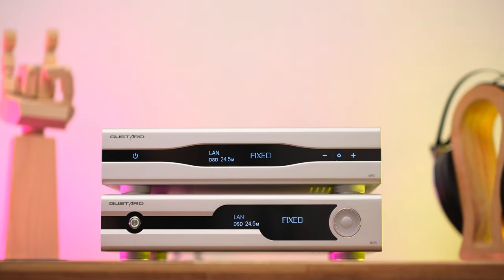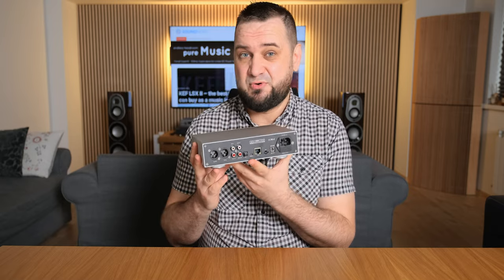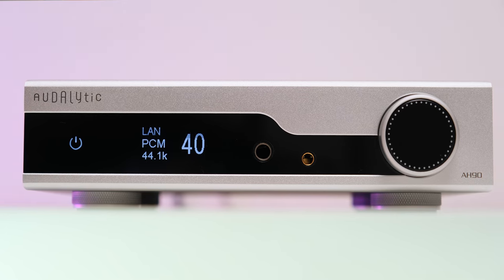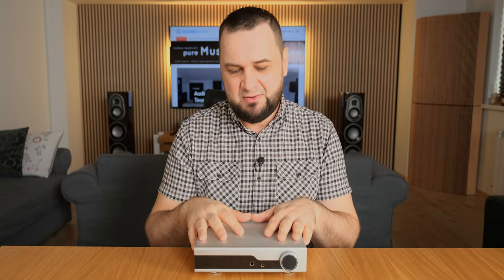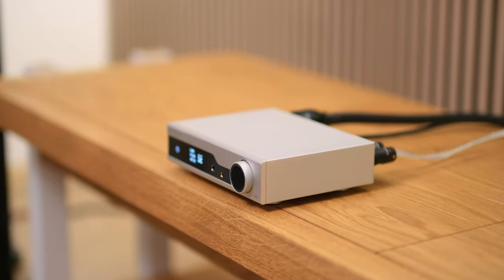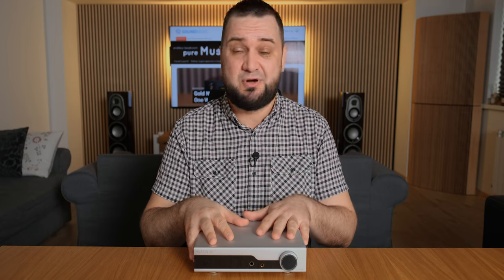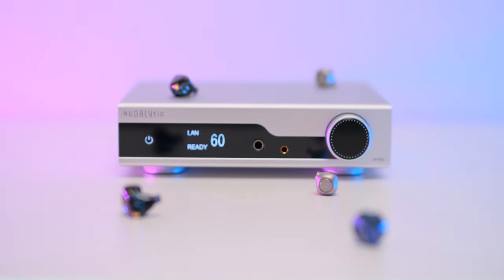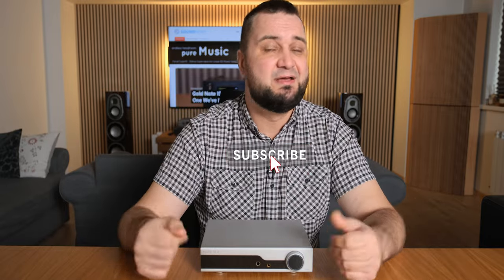AUDALYTIC AH90 Streaming DAC & Pre & HP Amp Review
Video Timestamps:
00:00 - Intro
00:56 - Features
01:53 - Build
02:24 - Controls
03:14 - Under its hood
04:33 - Sound Performance
08:30 - Soundstage & Imaging
10:08 - Headphone Amp section
11:54 - Detail Retrieval / Resolution
13:05 - Midrange
13:29 - Bass
14:02 - Treble
14:35 - Wrapping Up